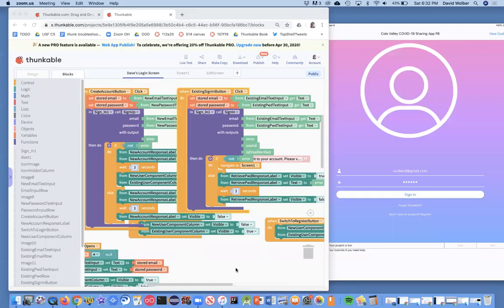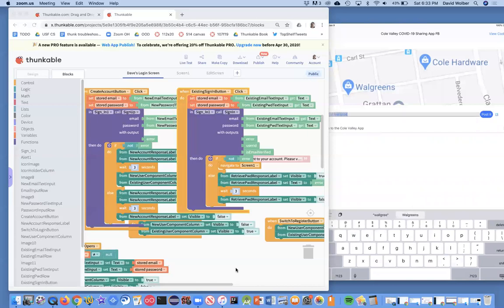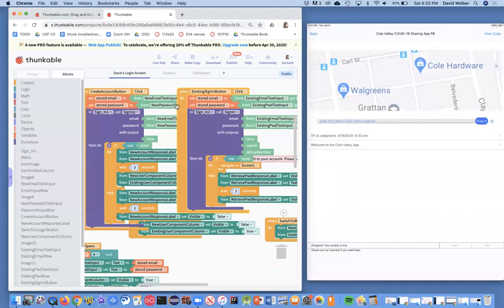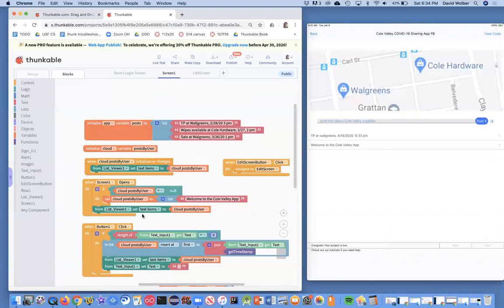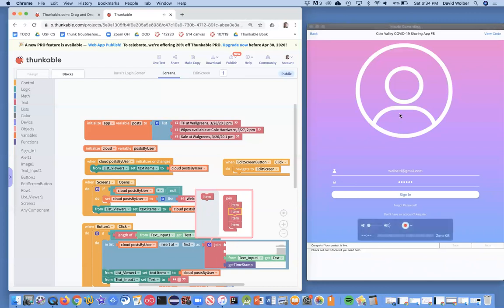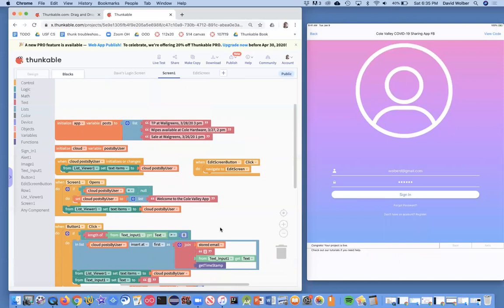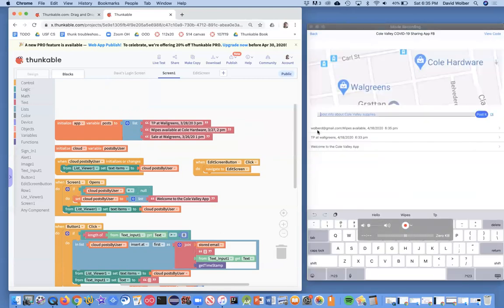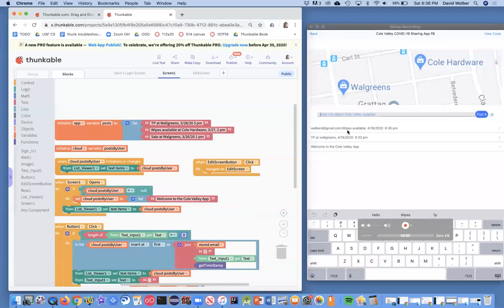14. Thunkable: Tag Posts with User Info in a Social App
This lesson demonstrates how to tag a post with user information

This video is part of a series on coding and prototyping using Thunkable (thunkable.com).   Follow along with USF Computer Science Professor David Wolber as he steps you through the creation of an app that can run on your iPhone, iPad, or Android. You'll have a custom app on your phone in an hour!